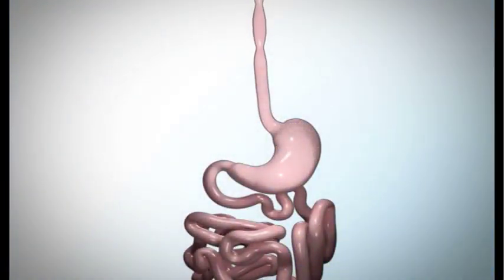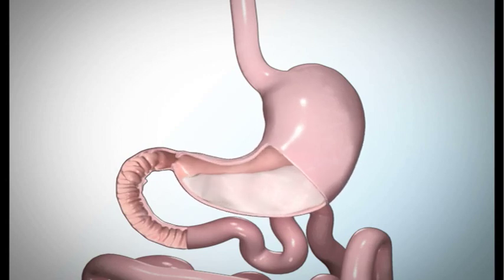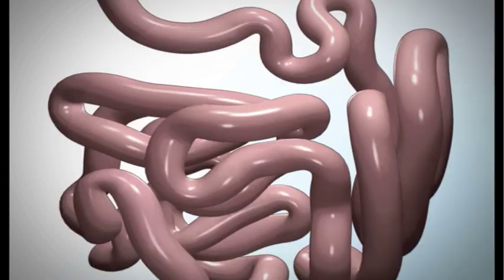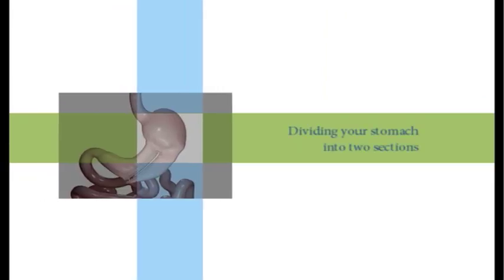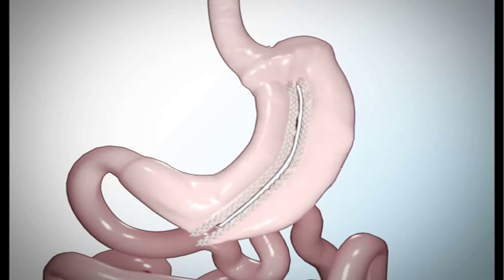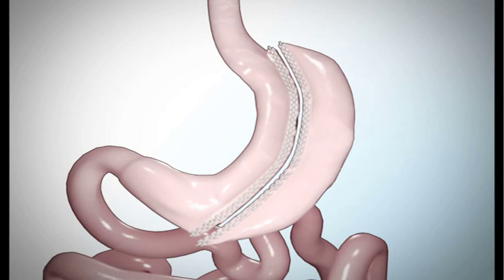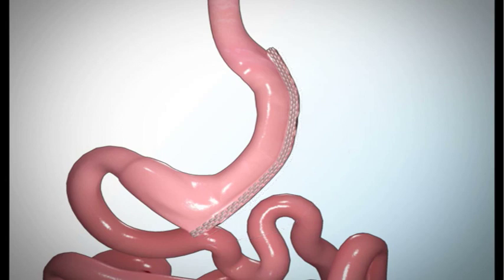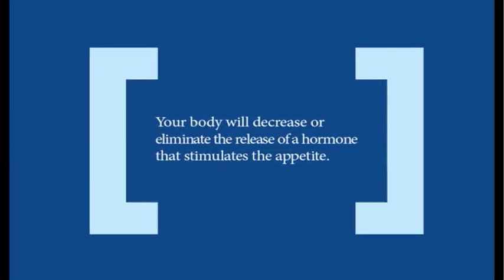Bariatric Weight Loss - Sleeve Gastrectomy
An educational video explaining the Sleeve Gastrectomy procedure.